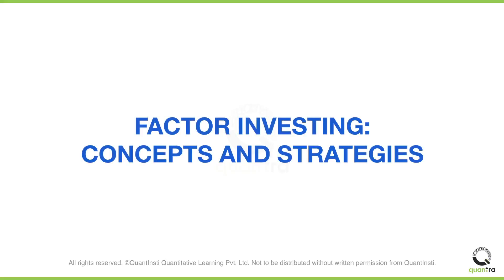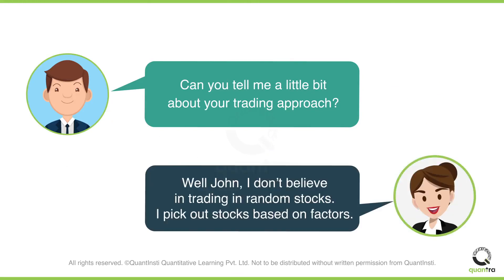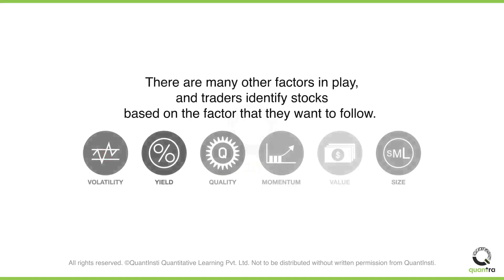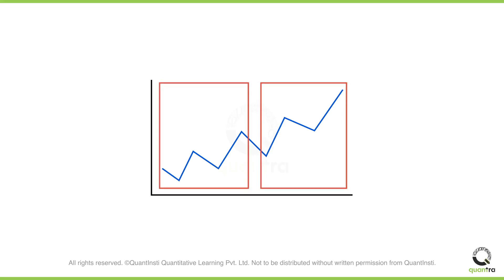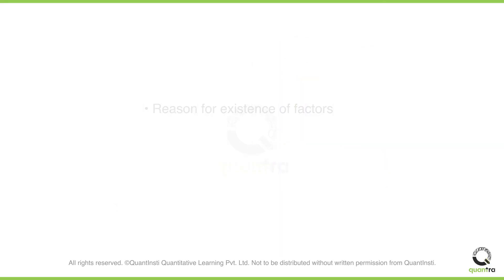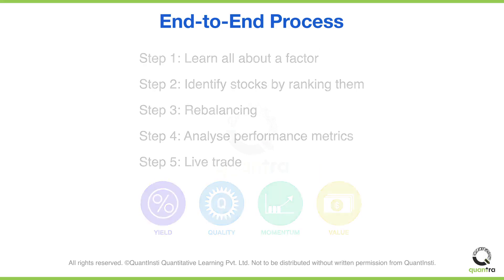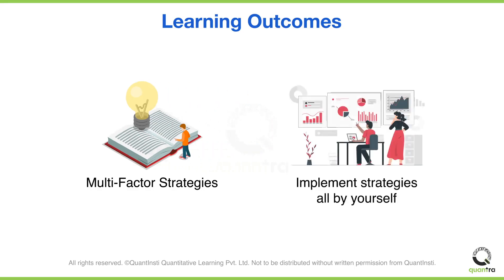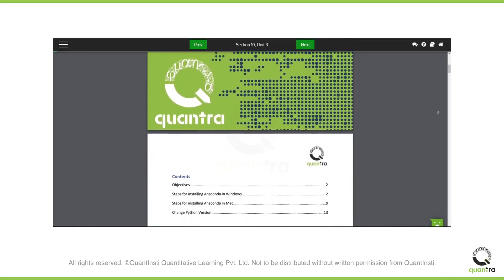Factor Investing: Concepts & Strategies | An Introduction | Quantra Course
*Free Preview Available*

Meet John. He’s been trading in the same manner as most of us do. He picks out individual stocks based on some tips or hunches. But waiting for a tip or an event to occur just to know which stock he should trade-in is not working out for him anymore.

Plus, his current approach is not generating great returns. On the other hand, his friend Mary has been following an approach that has been working out quite well for her. Somehow she always knows how to identify stocks, it's like she has a compass that helps her navigate the market! Mary, can you tell me a little bit about your trading approach? Well, John, I don’t believe in trading in random stocks. So I learned about the factor investing approach and started picking out stocks based on factors. Factors? What are the factors? You can think of factors as the drivers of excess returns. Factors impact a stock's journey in the market. They include everything from a company's financial health to market trends and even investor sentiment. That’s quite a broad concept. Can you give me an example of something more specific? Sure! Consider the momentum factor. It’s been known that stocks that have momentum tend to follow their recent performance. So if a stock has been trending upward in the recent past, chances are that it’ll trend upward in the near future too. Similarly, there are many other factors in play, and traders identify stocks based on the factor that they want to follow. This means that if I follow the factor-based approach I don't need to select stocks based on hunches anymore, I can simply use factors as a guiding tool to identify stocks! But how do I know that the factors performing well in the past will also perform well in the future? You’re right we can never be 100% sure. But studies have shown that factors are persistent in the long term. So the probability of factors persisting beyond short-term fluctuations and lasting for longer periods of time is higher. this course takes you through some of the commonly known factors In addition to the well-studied known factors, you will also learn how to discover unknown factors. What if I want to trade commodities? Can I still follow this approach? Absolutely! Factors are everywhere, not just stocks. So no matter which market you’re trading in, be it commodities, currencies, or indices, you can use this approach. I’ve understood factors, but how can I know when to enter or exit a factor? By understanding why these factors exist and how they influence the price of a security you can create the entry and exit rules. In addition to the reasons for the existence of factors, in this course, you will also learn about some practical scenarios and challenges of individual factors and ways to deal with them. What else can I learn from the course? This course explains the entire implementation process starting from learning all about a factor, identifying stocks by ranking them, rebalancing your portfolio, analysing performance metrics like Sharpe ratio, CAGR, and cumulative returns. And finally live trading the strategy with the help of templates provided in the course. We do this for each of the 4 factors mentioned earlier. After completing this course you will learn how to implement this entire process using Python. So how can I improve the performance of my portfolio? You can do this by combining multiple factors and creating a diversified portfolio. This way you can bring down the risk and improve the overall performance of your portfolio in this course, you will learn the whole process of combining factors which involves identifying relevant factors, assigning weights and scores to these factors, and finally ranking them. The main focus of the course is to not just take you through the concepts of multi-factor strategies but also to help you gain the ability to select a factor of your choice and implement strategies taught in this course all by yourself. After completing this course you will also be able to blend multiple factors to create portfolios with&nbsp; improved risk-adjusted returns.

A perfect way to get your base strong in the Algo & Quant trading domain. This bundle of 8 FREE courses will take you through basic terminology and concepts you must know to be able to trade in various asset classes using Python